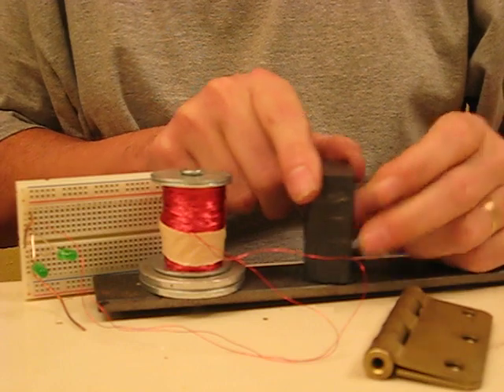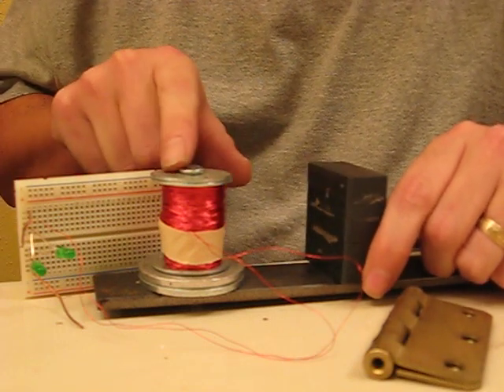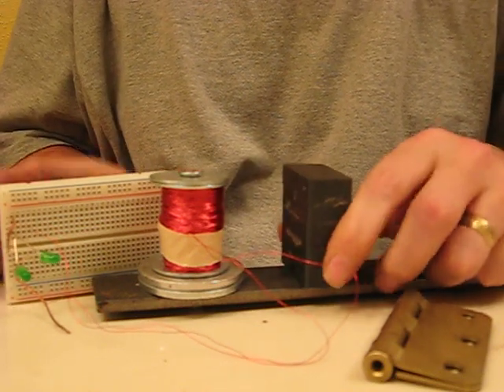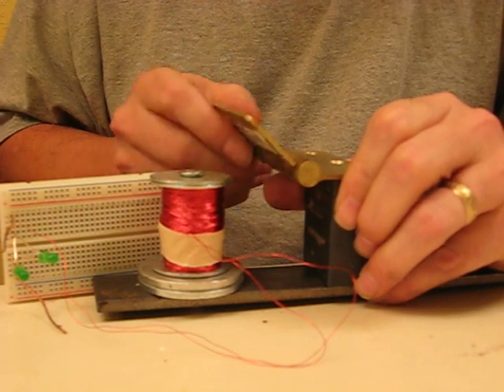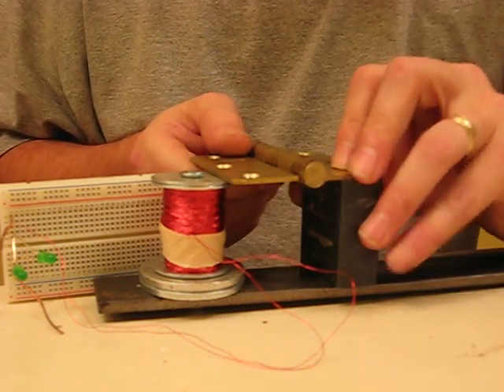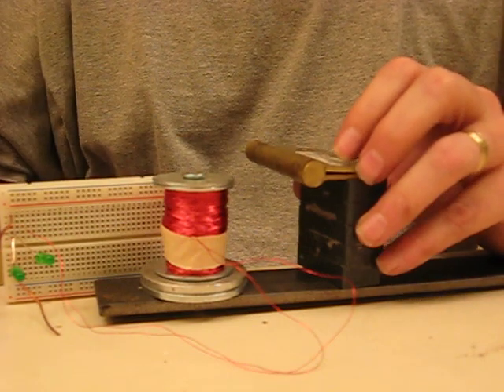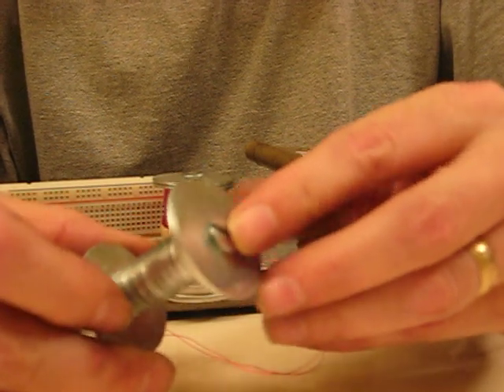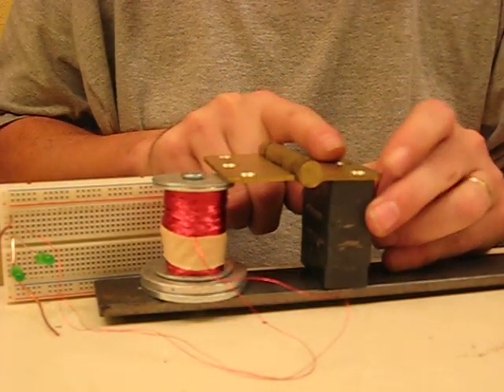Permanent magnet generator with no relative motion between magnet and coil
Simple generator provides enough power to light LED's.  There is no relative motion between the permanent magnets and the coil.  Instead we open and close the "magnetic circuit" between the magnet and the coil, causing a change in the coil flux, which induces a voltage in the coil by Faraday's law.   Magnets are ceramic/ferrite.   Coil has 1500 turns (approx 600 feet) of 30AWG copper magnet wire .